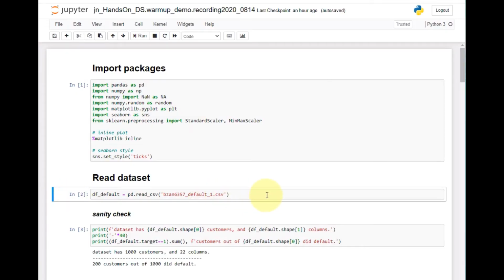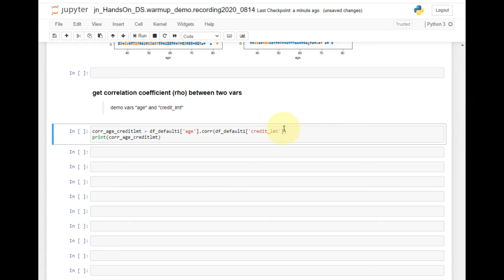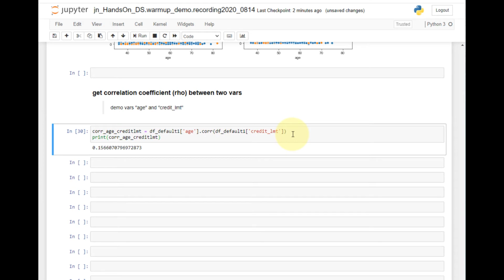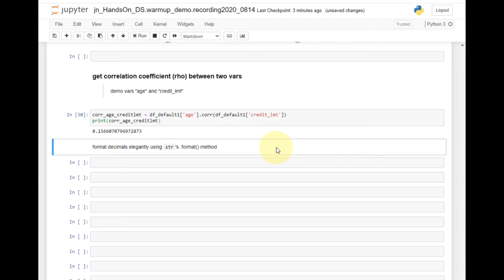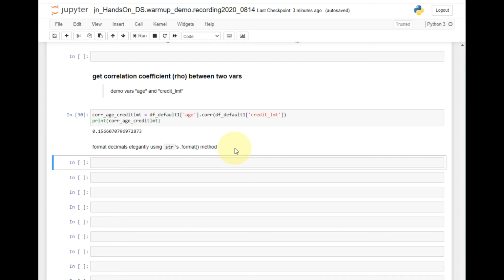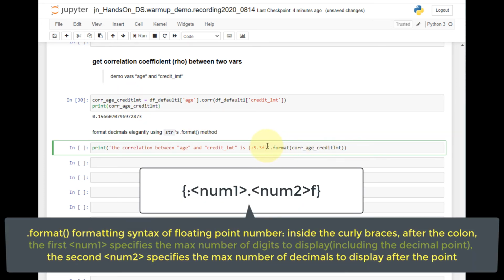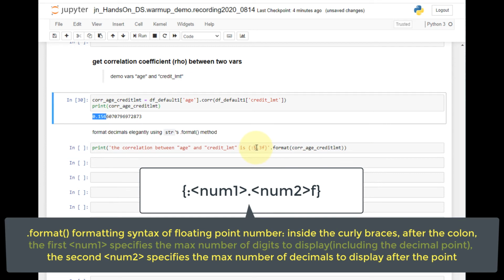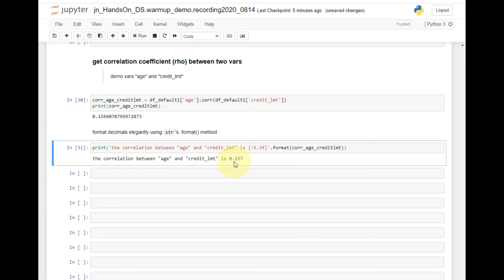[BZAN6357 Framework] HW Assist - Get correlation btwn two vars | Bauer@UH BZAN Python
[BZAN6357 Framework] HW Assist - Get correlation between two vars | Bauer@UH BZAN Python